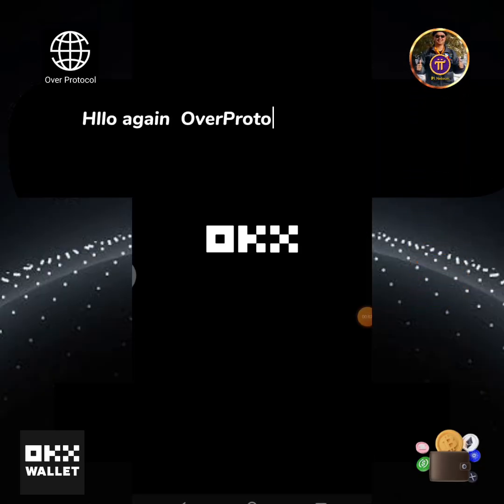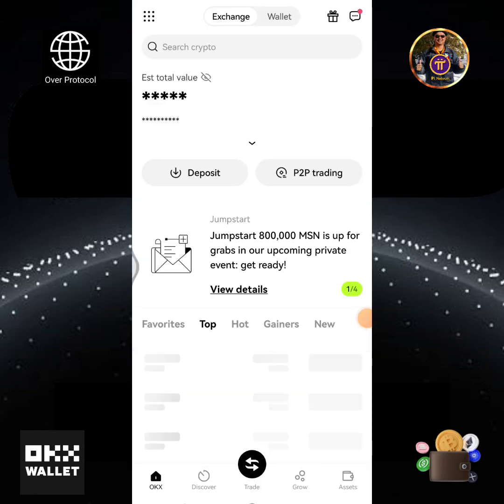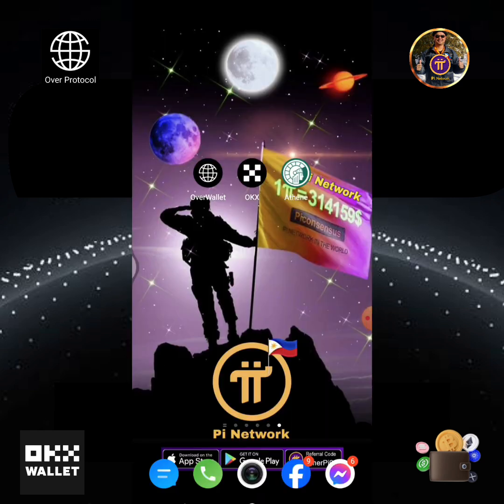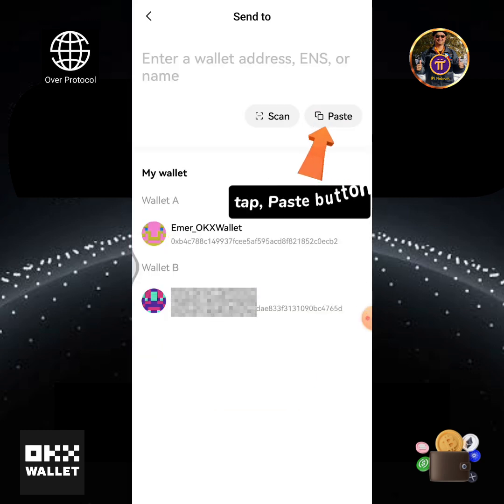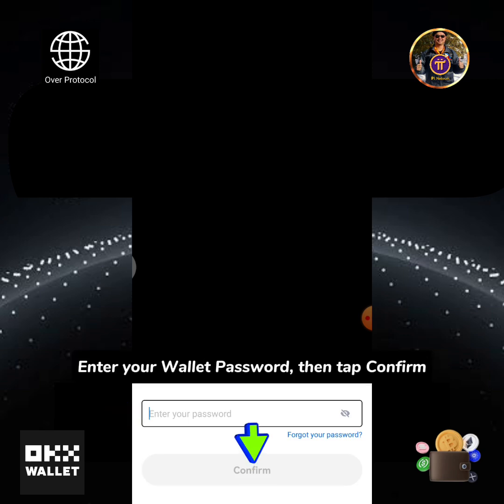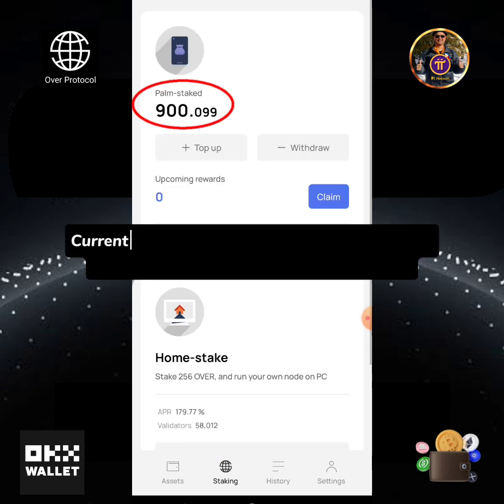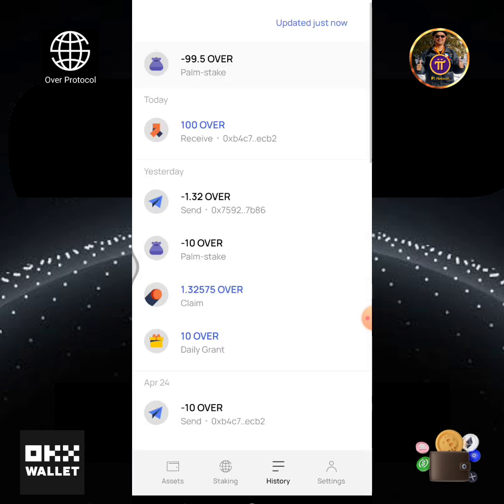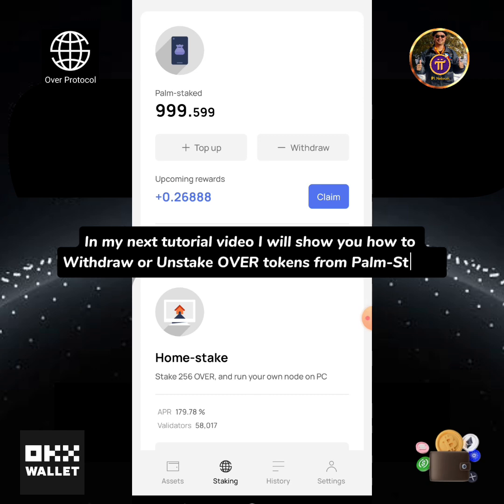How to Send OVER from OKX Wallet to OverWallet || How to Stake OVER in OverWallet Palm-Stake Feature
Hello again OverProtocol community & OKX users! In this video you will learn:

1. How to Send or Withdraw the OVER Testnet token from OKX Web3 Wallet, Deposit to OVER Wallet account.
2. How to Stake the OVER Testnet token in the OverWallet Palm-Stake feature.